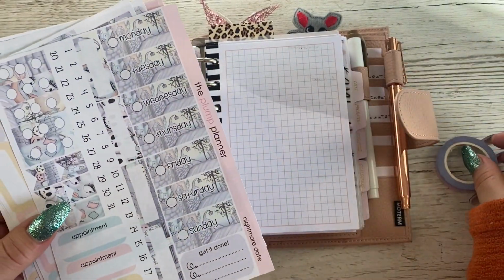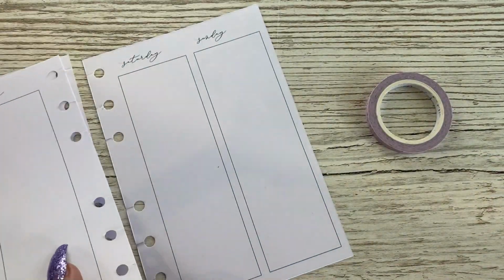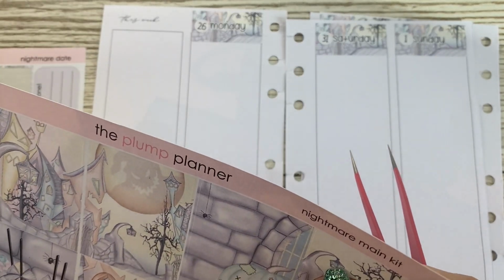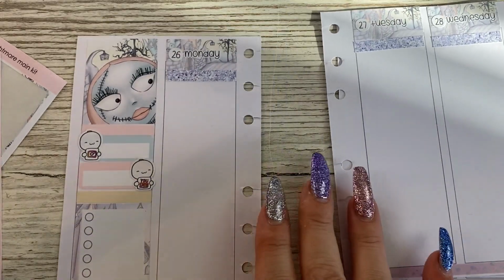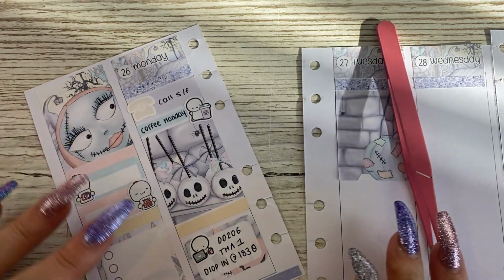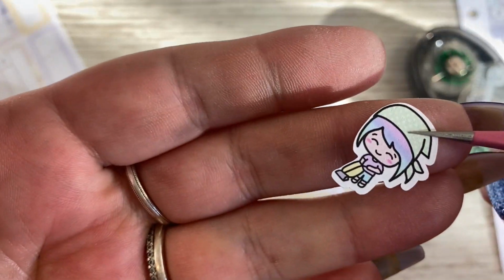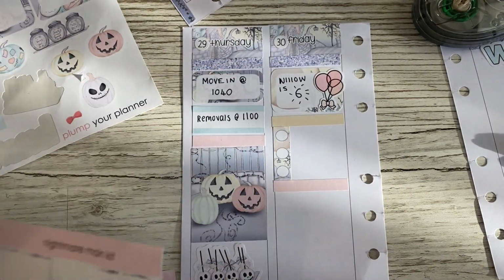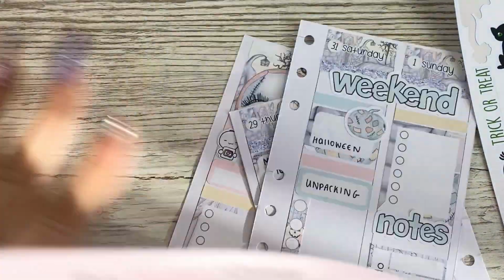A6 Plan with me ||COLLAB || Rachel Beauty Plans || Halloween || 2020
Becky15

Watercolour plans

-  rebekah10

Perfectly planned
Whoops20

WHOOPSIDIDITAGAIN10